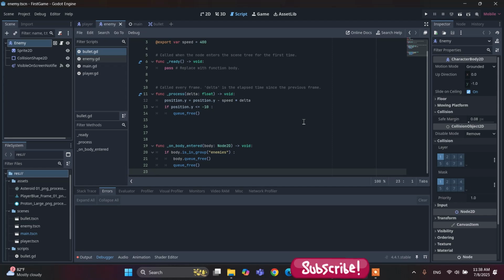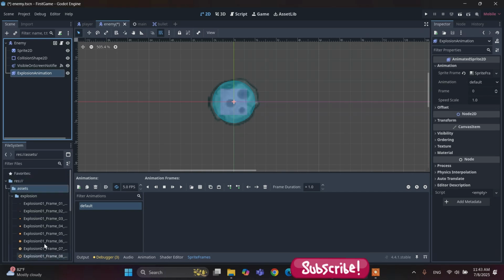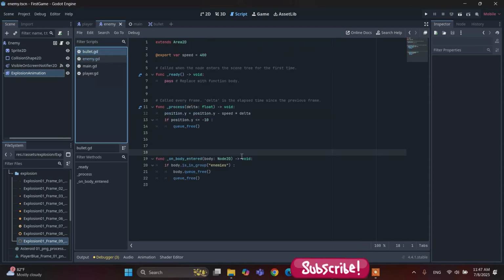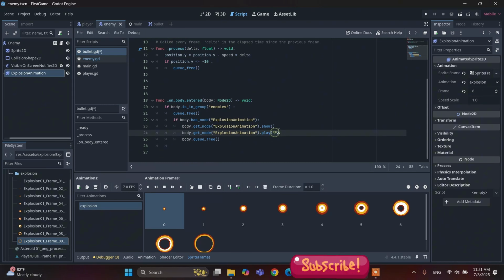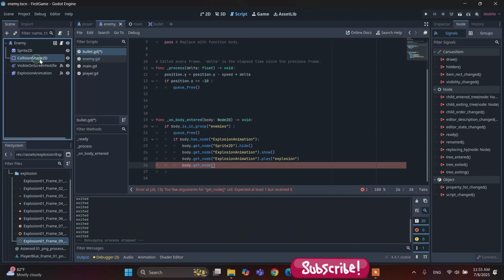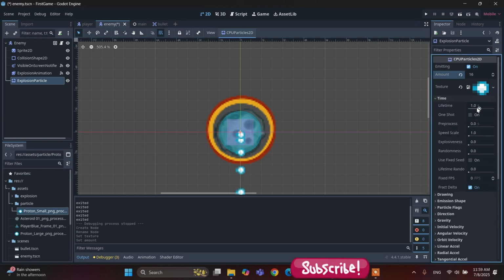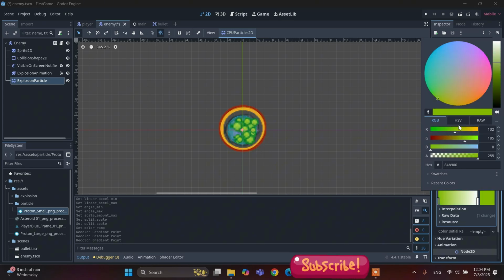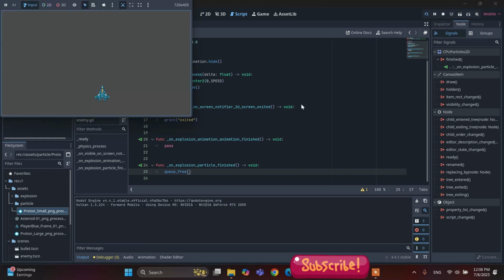Explosion Animation Particle Style vs Frames, Godot Game Development Tutorial For Beginners Part VI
godot
godot tutorial
godot tutorial 2d
godot engine
godot 3d
godot games
godot game development
game development

🔫 In this Godot tutorial, we’ll make explosion animation using two different methods 1. frame methods old school , 2 . using particle system! You’ll learn:
✅ How to create explosion animation and using particle system in godot
 ✅ How to create explosion animation using frames
 ✅ How to use particle system
💬 Questions? Drop them in the comments